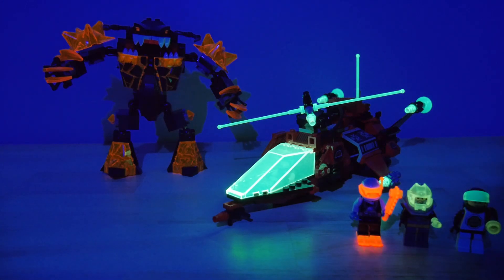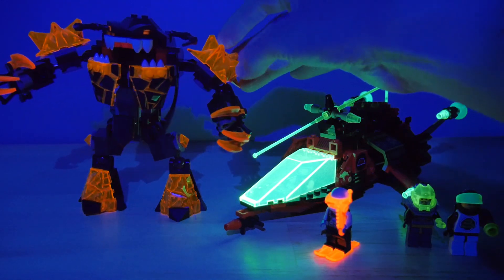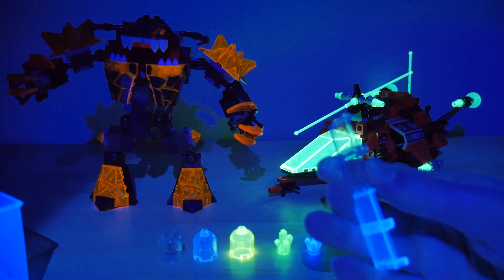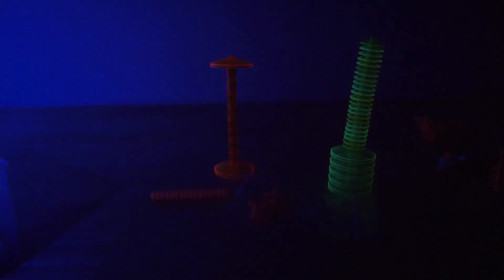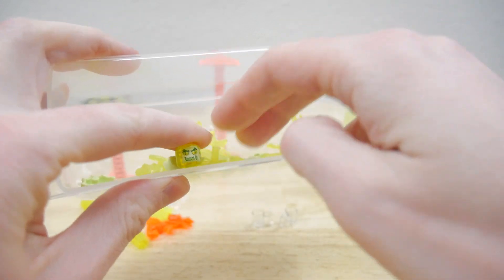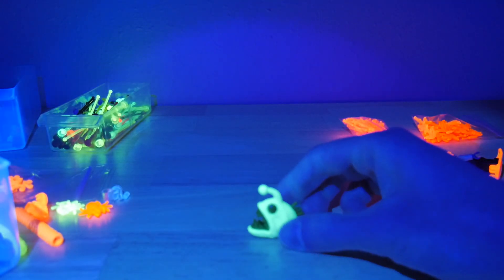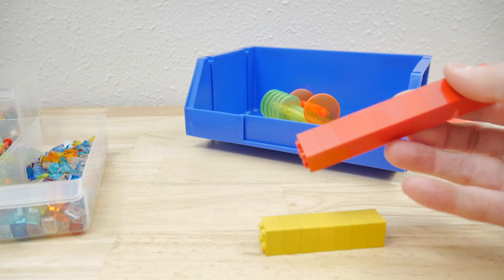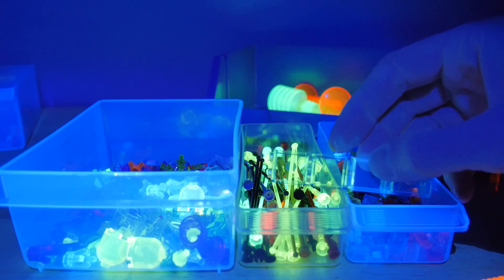LEGO Under Blacklight - What Glows in UV May Surprise You!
A look at some different LEGO colors that fluoresce under UV lighting. This includes both the obvious and bright ones like trans neon colors and glow in the dark figures like the angler fisher from the diver set 60264, as well as some unexpected ones. Learn how UV can help tell apart new transparent ABS clear panels from older polycarbonate ones, and even show different ages of normal red and yellow bricks.